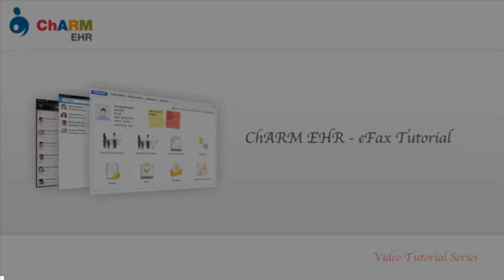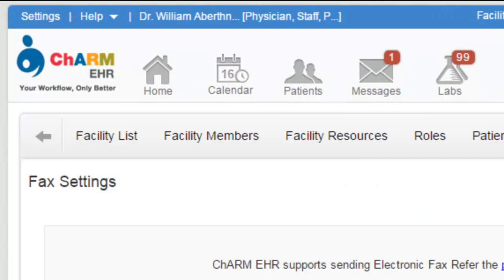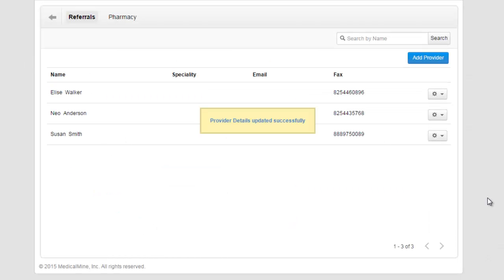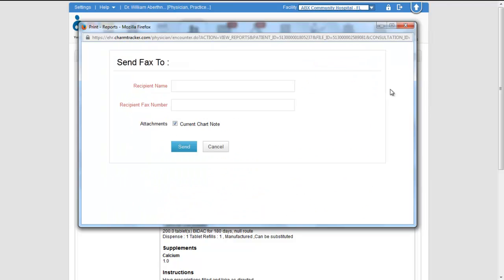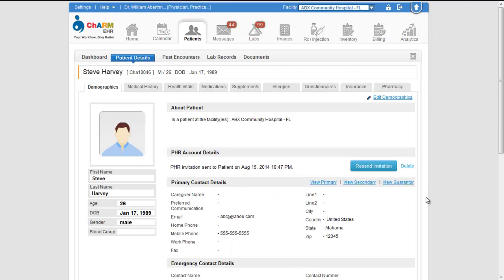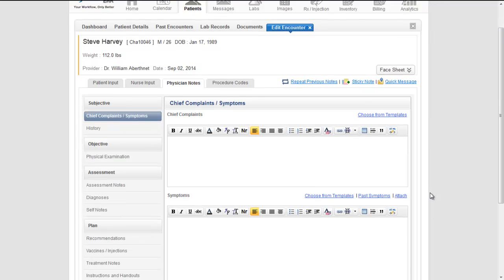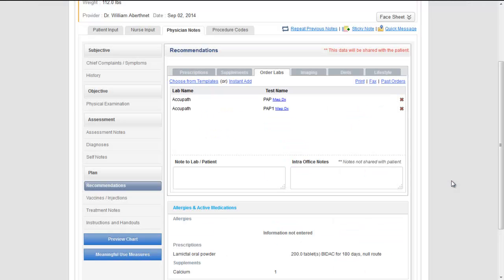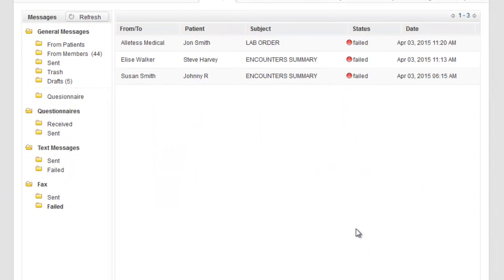CharmHealth EHR eFax Tutorial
Video Tutorial about Electronic Fax integration in CharmHealth EHR.